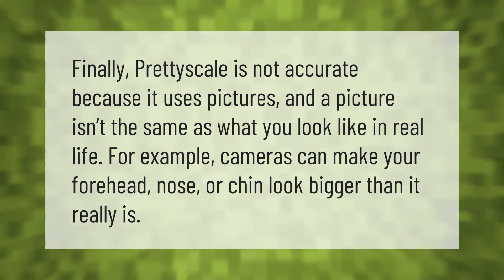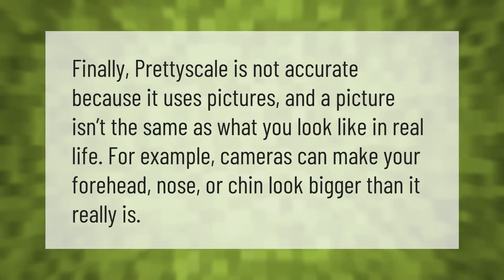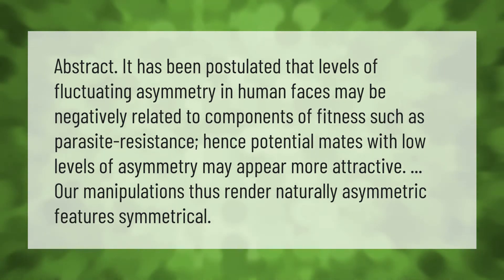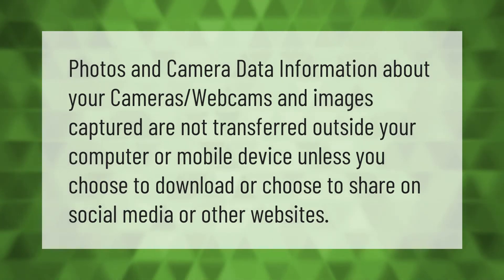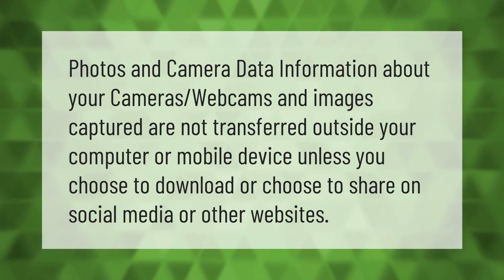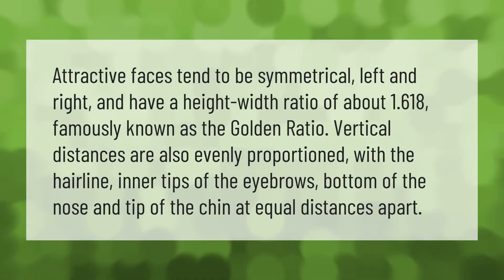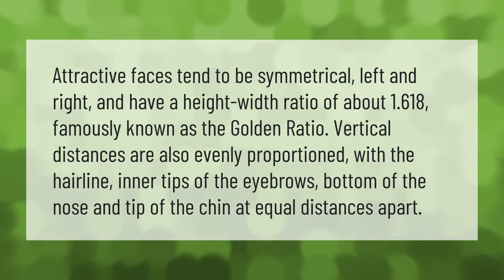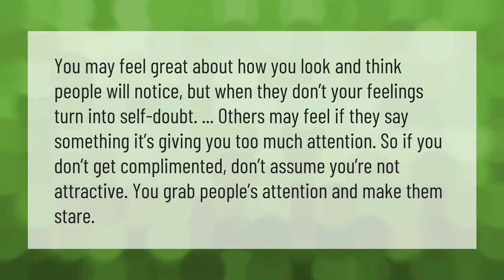Is PrettyScale accurate?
00:00 - Is PrettyScale accurate?
00:34 - Is asymmetrical face attractive?
01:07 - Does pretty scale keep photos?
01:32 - What's a perfect face?
02:05 - How do I know if I am attractive?
02:35 - How do I know if I am beautiful?

Laura S. Harris (2021, May 7.) Is PrettyScale accurate?
    AskAbout.video/articles/Is-PrettyScale-accurate-242225